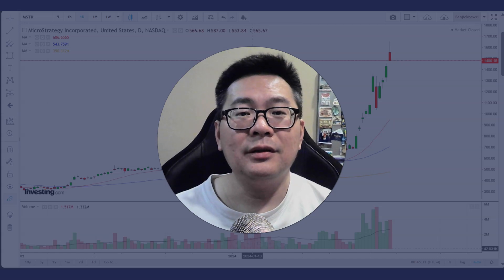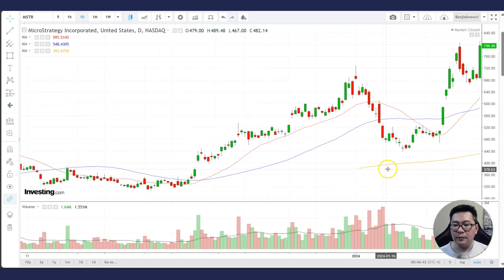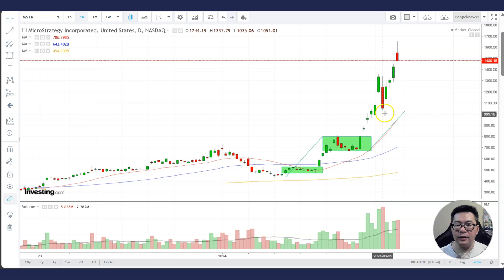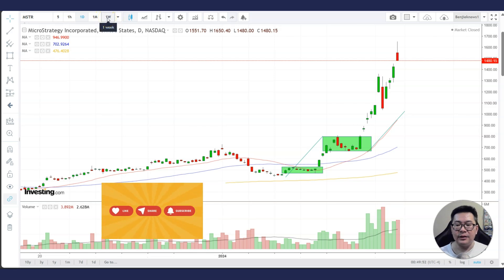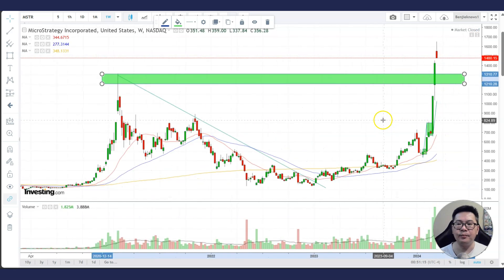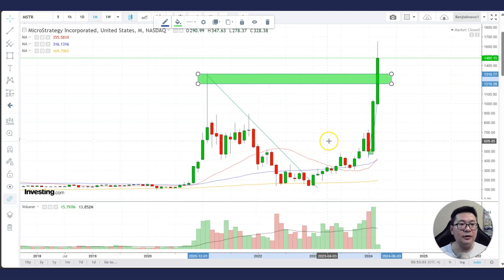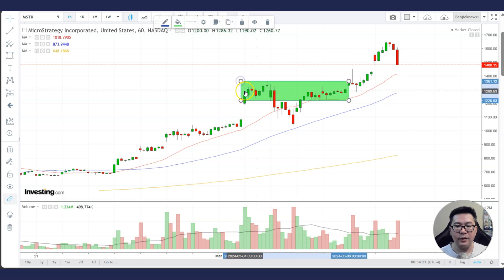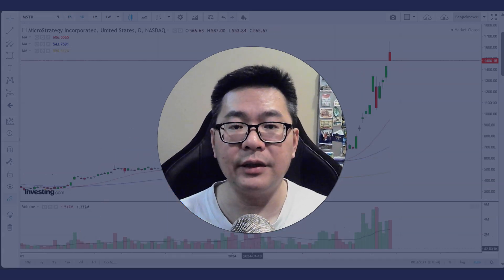Microstrategy Stock Trend Analysis : technical analysis of mstr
Did you know that 75% of stocks follow the direction of the S&P 500? Read the latest stock market analysis (fast and quick) so you can be on the right side of the market. Microstrategy's stock has risen by so much in a short period of time. Is the uptrend still intact and should we be careful of a crash or correction. In this analysis we will study the trend and see where it might go from there.